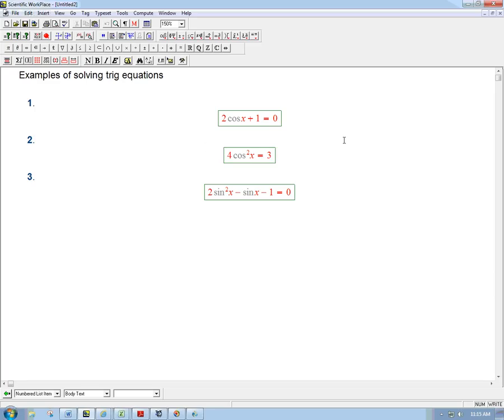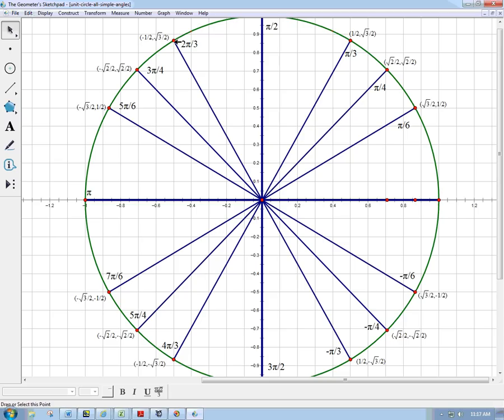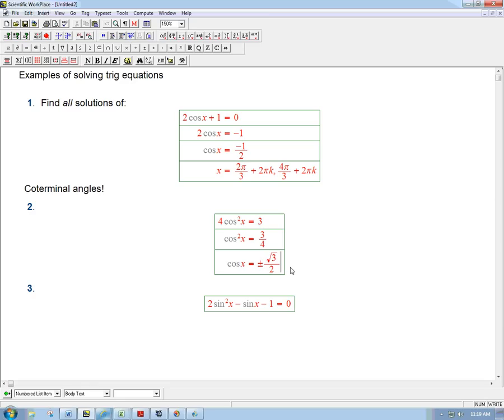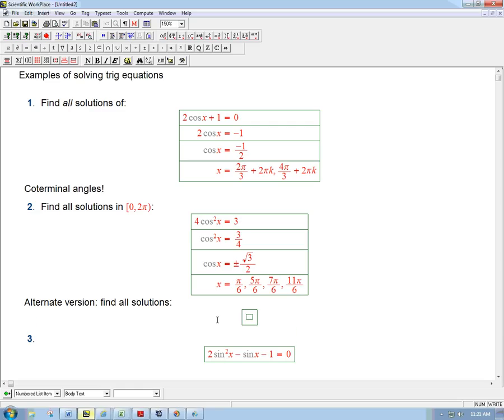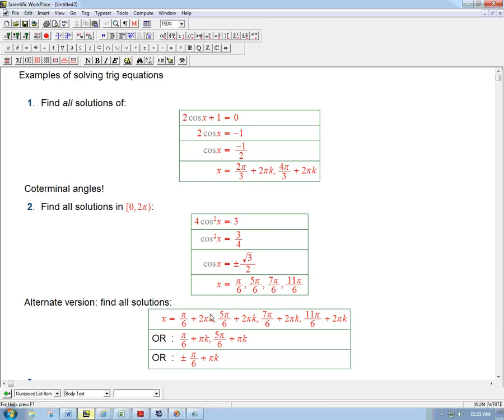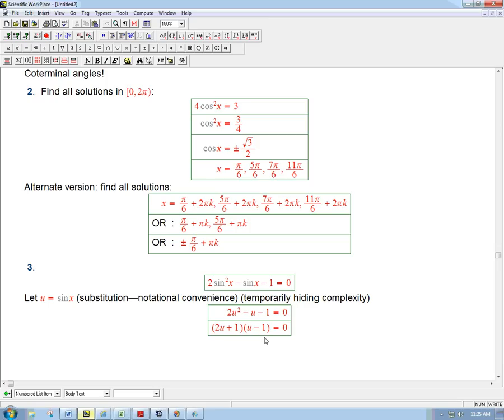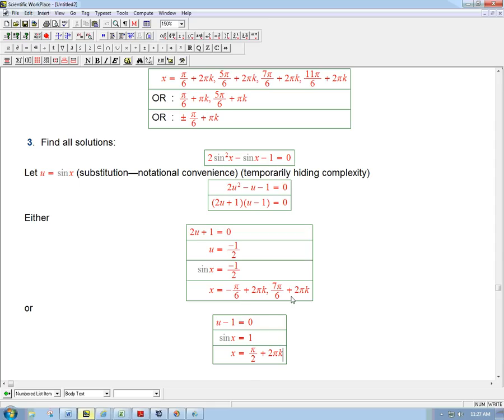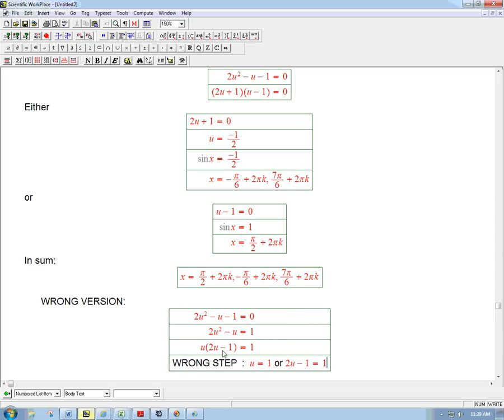trig equation examples 1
Three examples of solving trig equations, including one of quadratic type. I address the difference between solving for solutions from 0 to 2pi and solving for all solutions.